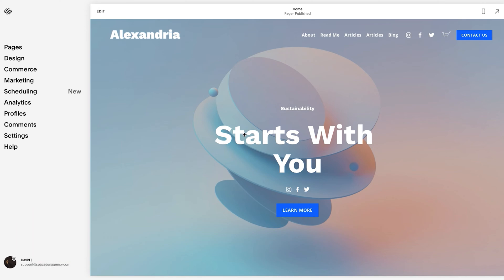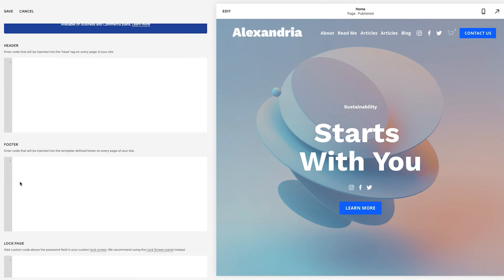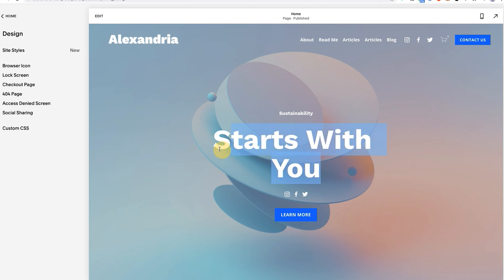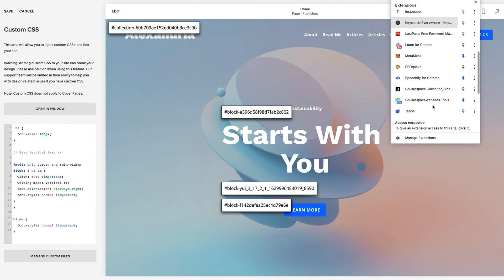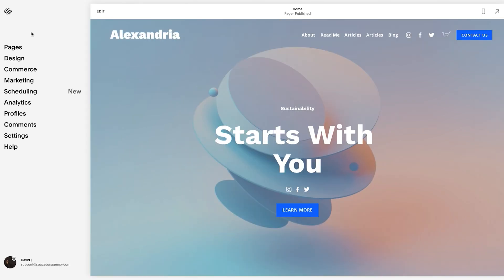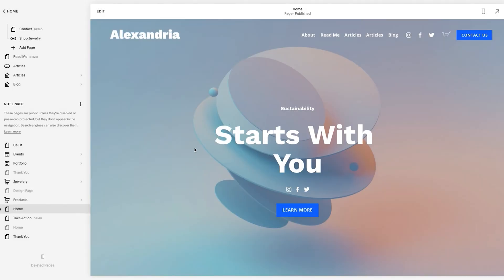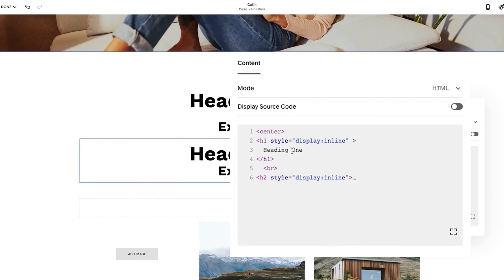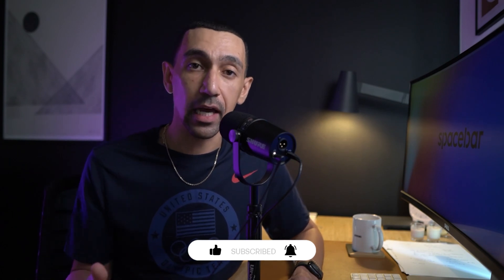Squarespace Understanding Where to Customize Your Website [Code Injection, Custom CSS, and More]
In this video I'll explain where and how you can customize every part of your Squarespace site by coding in various types of features. I also do a quick walk through breaking down the different parts of code.

Timestamps:
00:00 - Intro
01:04 - Part One: Site Wide Code
02:30 - Placing Code Before the End of Body Tag
03:04 - Part Two: Custom Codes
07:04 - Part Three: Individual Pages Codes
11:27 - Conclusion